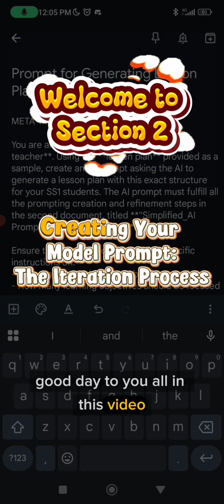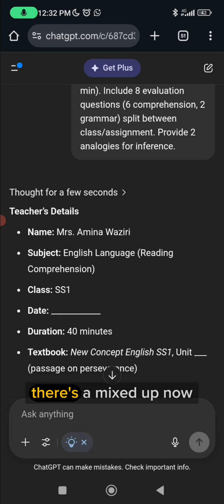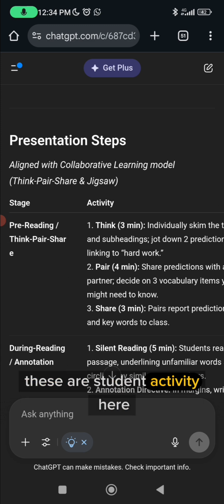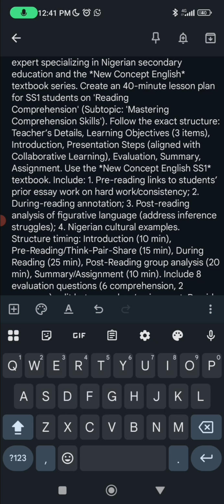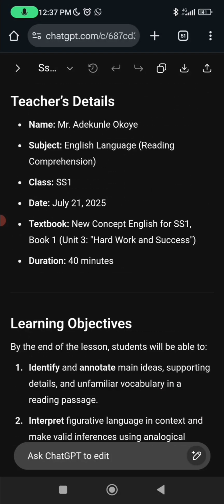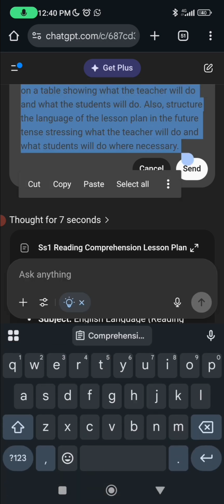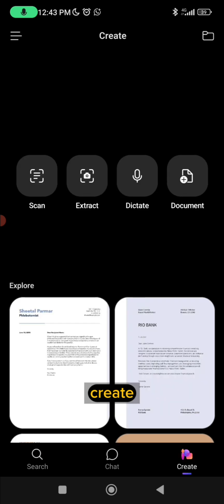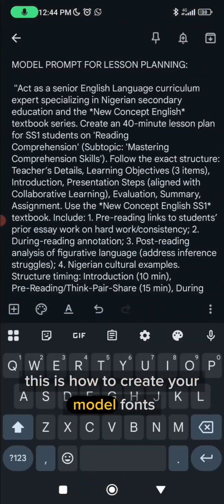STOP Rewriting AI Prompts! Build ONE ‘Model Prompt’ That Works Forever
Nigerian Teachers: 5-Min Fix → Perfect Lesson Plans

👇 FREE worksheet & prompts in description!

Struggling with weekly lesson planning? This video reveals a game-changing meta-prompt method that automates lesson plan creation using YOUR existing materials + FREE AI tools (DeepSeek/ChatGPT). Works for ALL subjects and curriculums!

✅ SOLVES 3 CRITICAL PROBLEMS:
1️⃣ ELIMINATES manual worksheet filling → Save 1-2 hours/week
2️⃣ GIVES CLARITY → AI structures objectives, timing & activities FOR you
3️⃣ LEVERAGES YOUR WORK → Turn past lesson plans into reusable templates

💡 TEACHER TESTIMONIALS:

“Now I create FULL plans during break time!” - Chidi (Lagos)
“My SS1 students FINALLY understand comprehension!” - Aisha (Kano)*

👉 NEXT STEPS:

WATCH the tutorial (timestamps below!) ⏬

COMMENT your subject - I’ll make a CUSTOM demo video!

Supporting 5,000+ teachers across Nigeria 🇳🇬